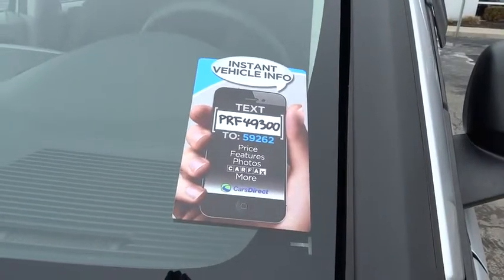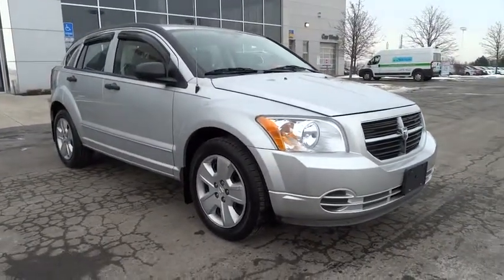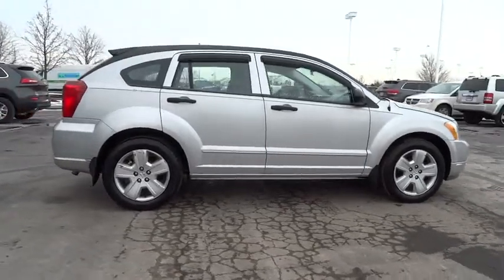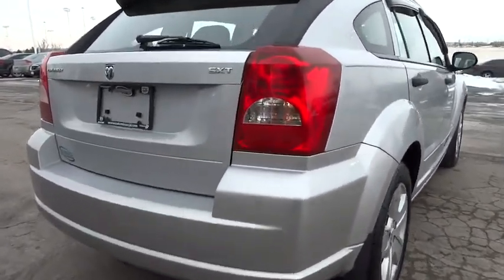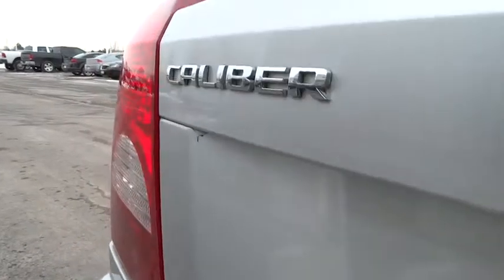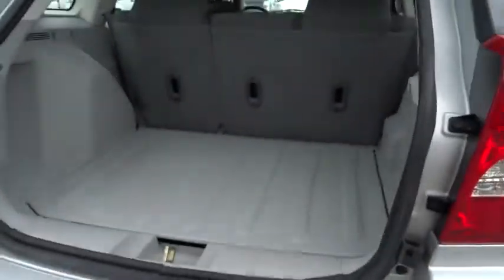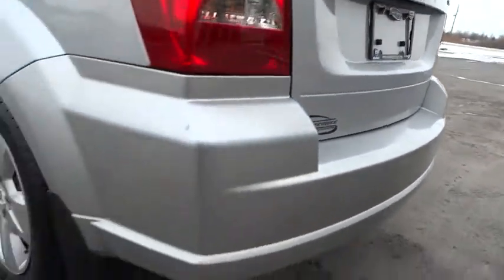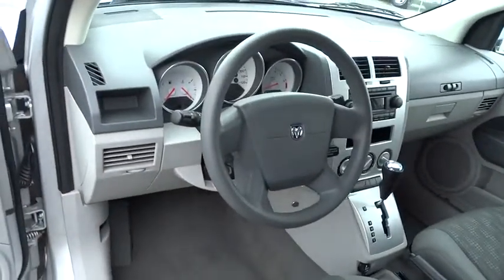2007 Dodge Caliber Columbus, Hilliard, Dublin, London, Springfield, OH 7D249300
2007 Dodge Caliber

Performance CDJ
1130 Automall Dr.

New Tires and CLEAN CARFAX. Caliber SXT, 2.0L 4-Cylinder DOHC 16V Dual VVT, and CVT. Low miles indicate the vehicle is merely gently used. brbrStop clicking the mouse because this charming 2007 Dodge Caliber is the gas-saving car you've been hunting for. It's the combination of advanced design and precision engineering that makes the 2.0L 4-Cylinder DOHC 16V Dual VVT engine such an impressive powerplant. New Car Test Drive said it ...draws the best elements from hatchback, wagon and minivan designs, delivering a vehicle that doesn't truly fit in any existing category but does a lot of things quite well... This Caliber is nicely equipped with features such as New Tires , 2.0L 4-Cylinder DOHC 16V Dual VVT, Caliber SXT, CLEAN CARFAX, and CVT.